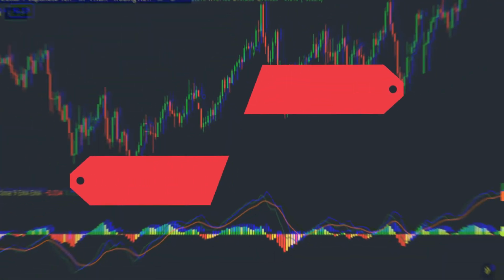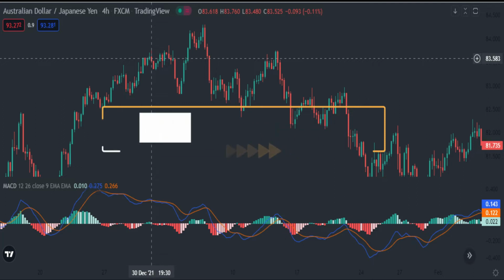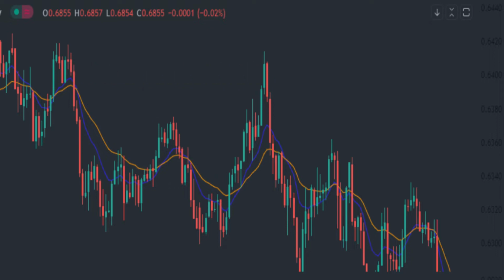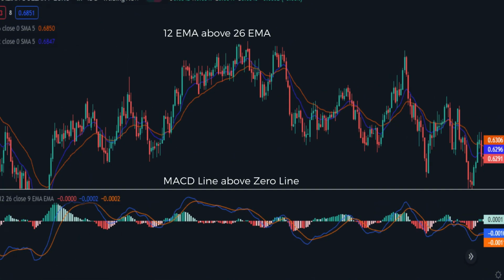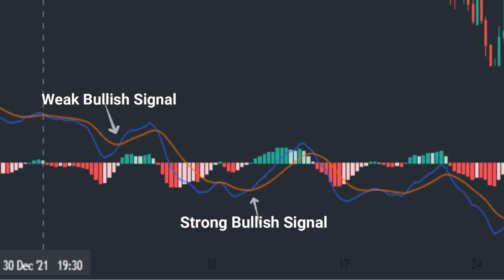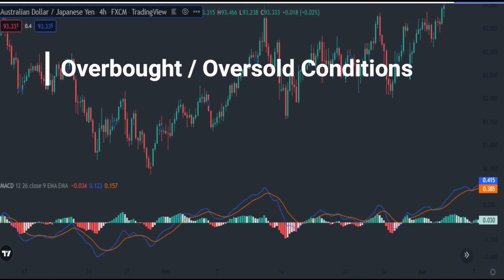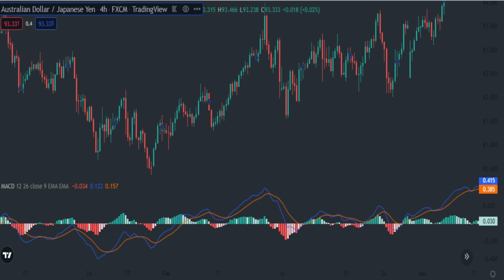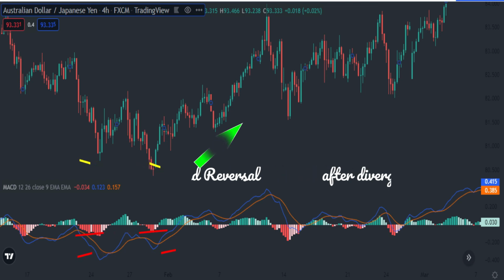The Best Divergence Trading Strategy For Beginners | MACD Divergences For Day Trading and Scalping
In this lesson, we are going to learn about how to trade using various techniques of MACD indicator along with the importance of MACD divergences. Watch till the end of this video as i will discuss the most important concepts of divergence towards the end.